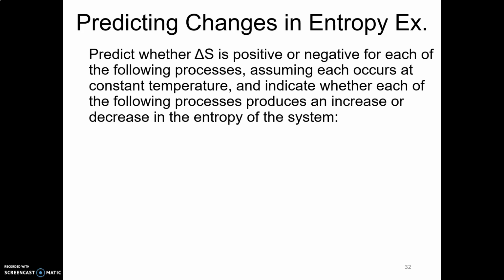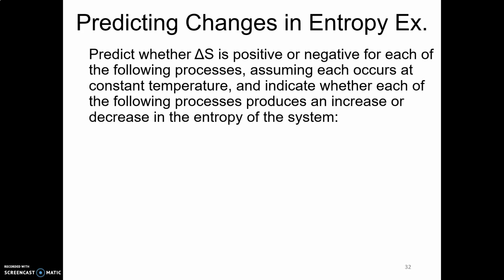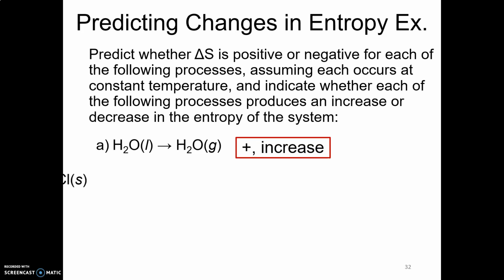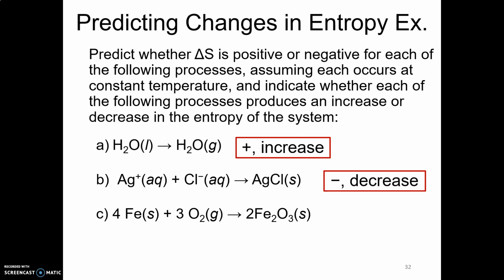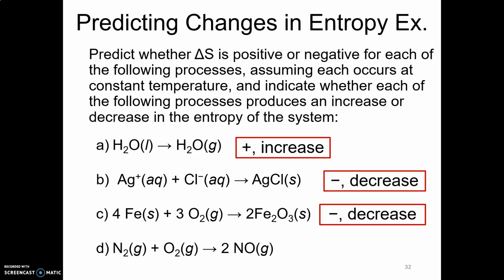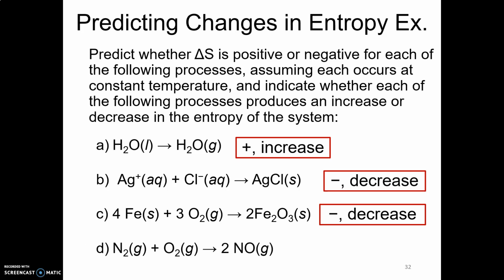Chem II - 3/25 video 4